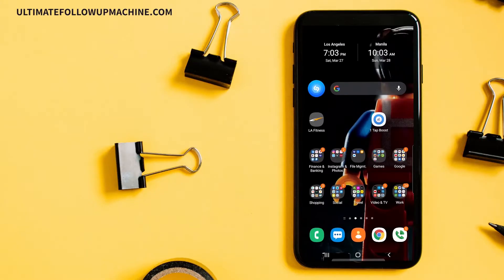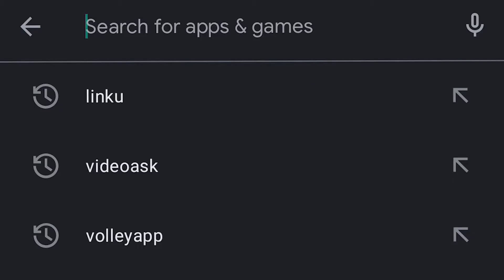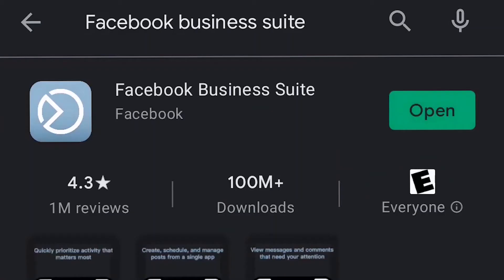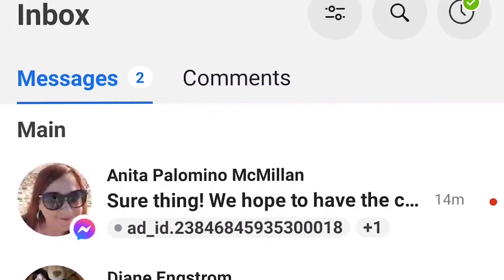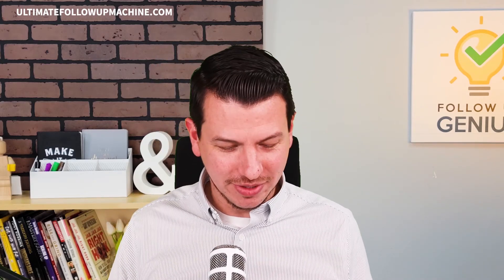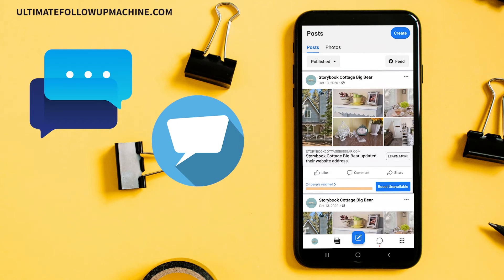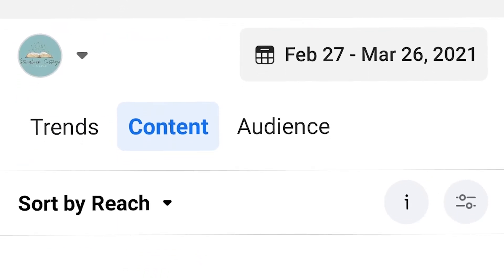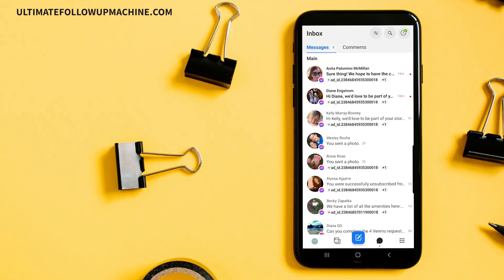How to Use the Facebook Business Suite App to Monitor Your Messages and More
Are you missing messages or comments on your Facebook page?

I can't tell you how many times I've seen agents miss out on referrals, deals, and other opportunities by not properly monitoring their Facebook business page's comments and messages.

Surprisingly, when I ask agents about how they monitor their page, 8 out of 10 agents don't actively have a way to monitor it, which is a HUGE MISTAKE!

One of the best ways to monitor your social media messages and comments is by using the free Business Suite app from Facebook.